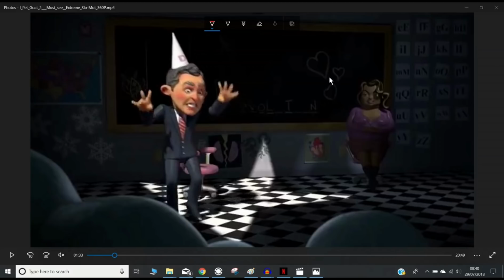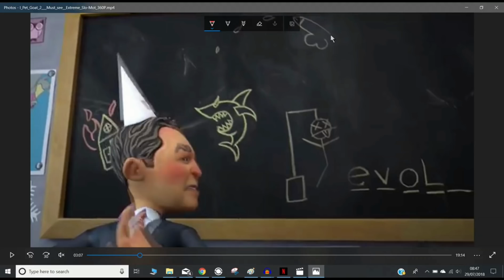JULY 31ST WATCH FOR NEWS IRAN, OIL, VOLCANO, NUCLEAR TSUNAMI.. AUG 3RD ATTACK IRAN, KILAUEA, TSUNAMI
Today Monday 30th through to Tuesday 31st I am watching for an announcement from Donald Trump in relation to Iran or something happening to Donald Trump, kick-starting the events, looks like iran moves to block the Straits of hormuz 31st July, on the same day as a tsunami possibly caused by a volcano which has been detonated by a nuclear weapon (submarine drone), the tsunami would affect all countries surrounding the Atlantic basin. UK coast 17ft under. (Uranium detected in the water, markets plunge because of oil block and potential war,) war coverage comes on the 3rd August according to the interpretation, Iran is attacked, they retaliate, china/north Korea move troops and tanks to DMZ, same day Kilauea eruption/missile detonation, magnitude 9+earthquake (off the charts) mega tsunami. Possibly same day EMP/cyberattack. August 4th 4 nuclear missiles.